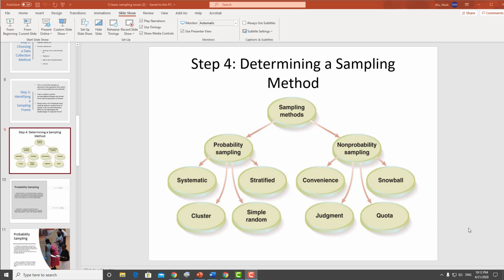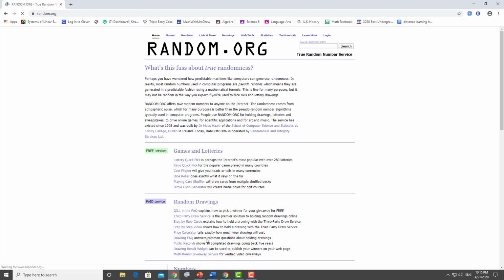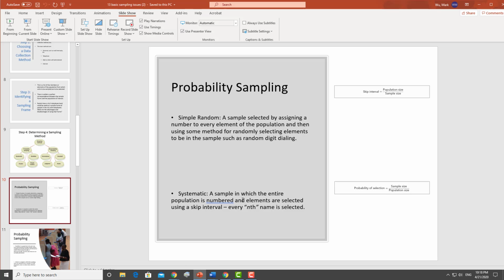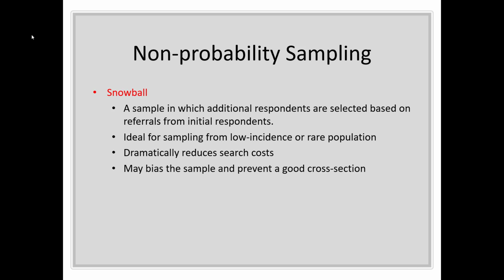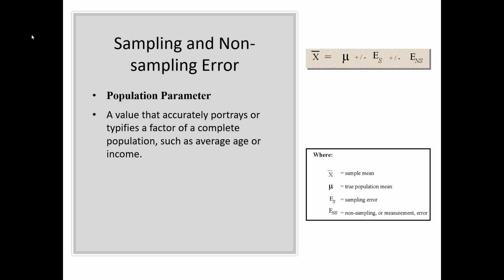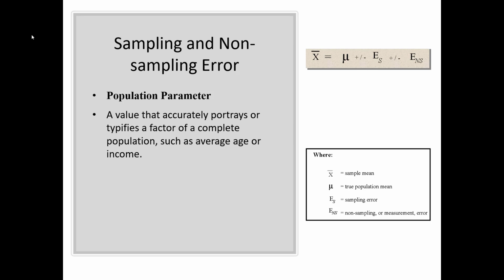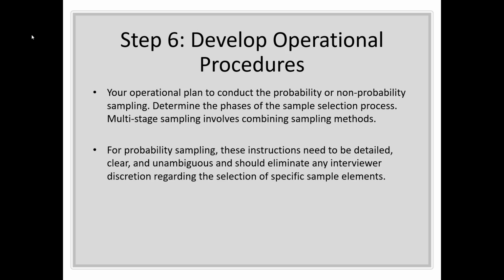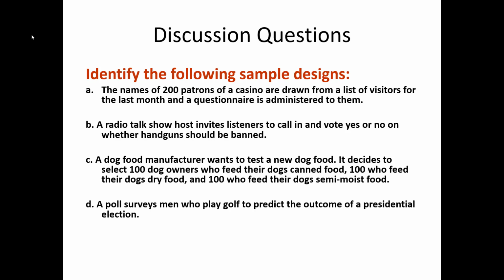Lecture on Sampling Part II